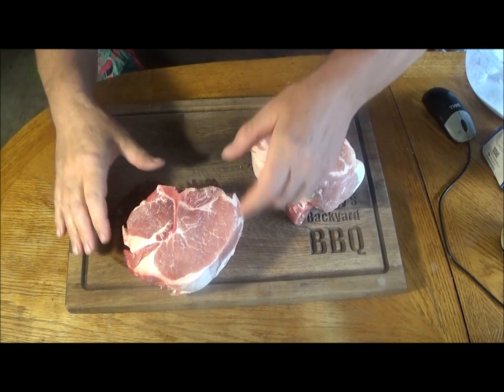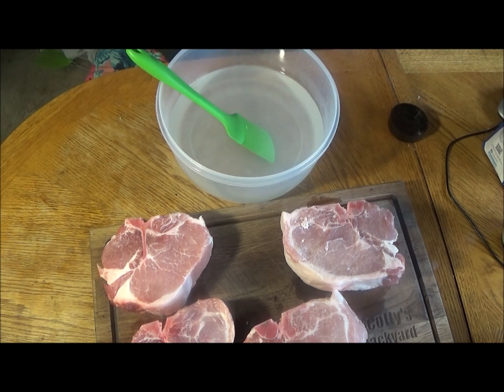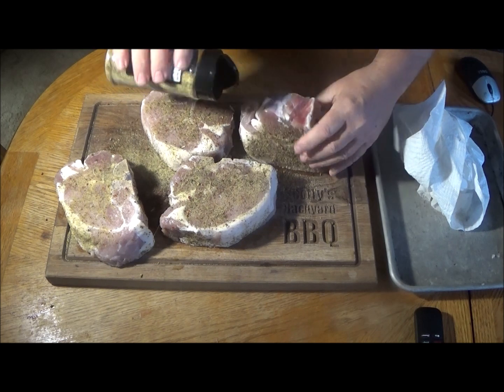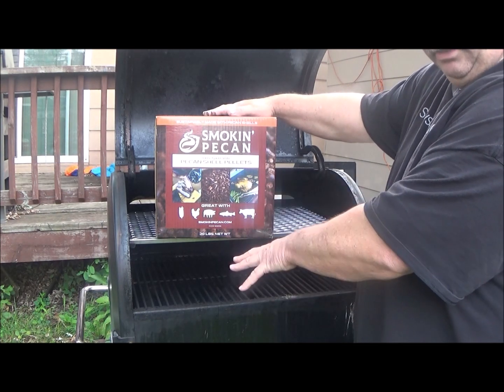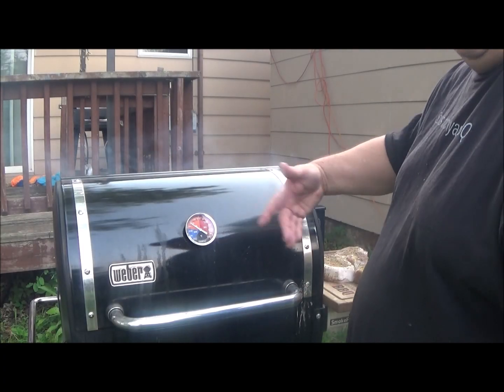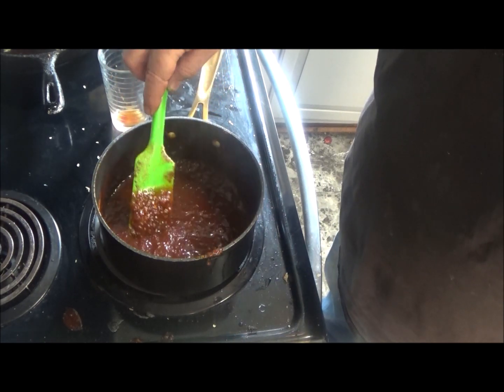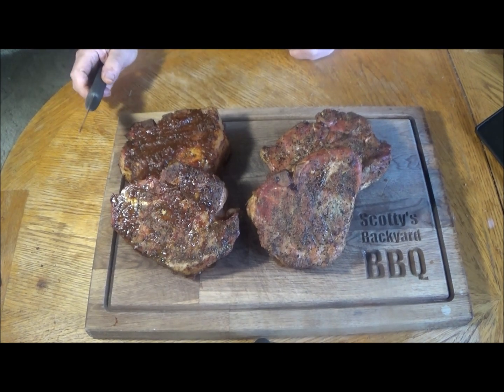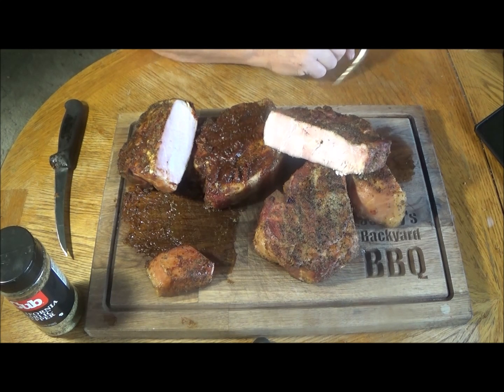How To Smoke Porter House Chops For The Perfect Backyard Bbq